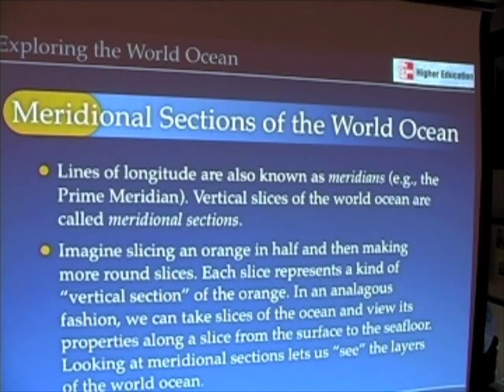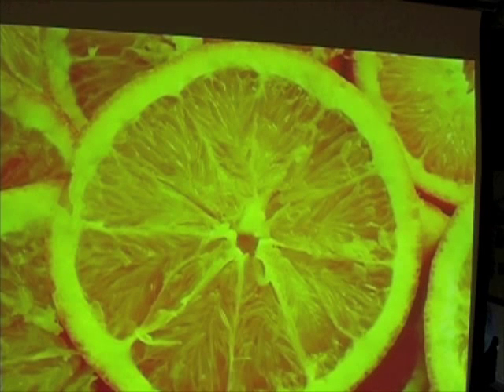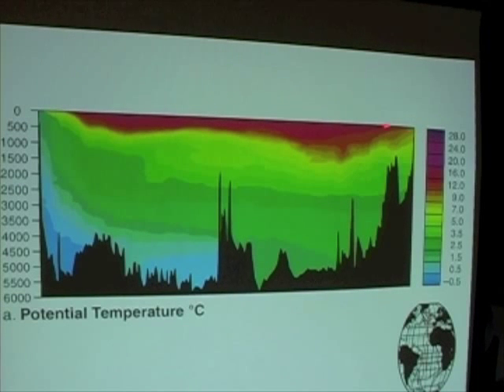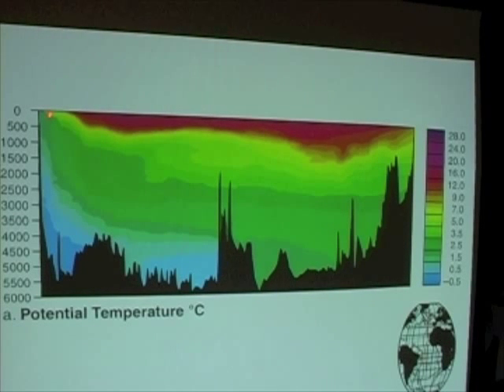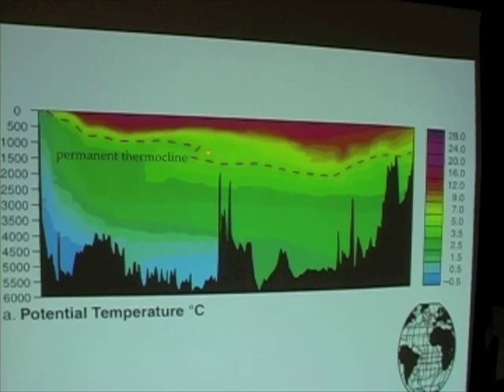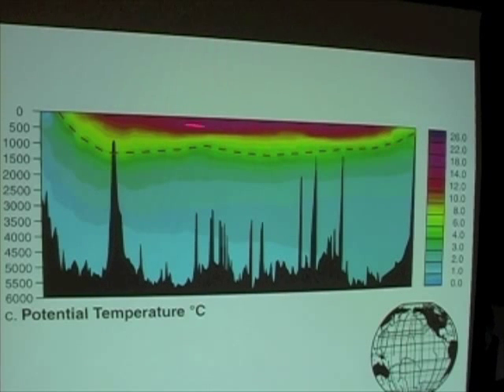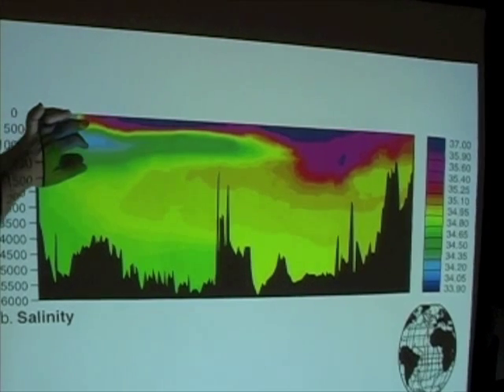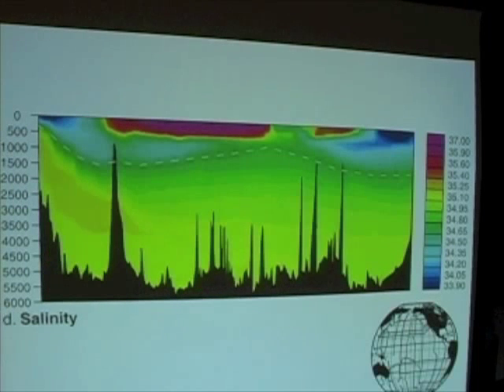Ocean & Atmosphere - Meridional Sections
In this segment, we explore vertical slices of the ocean, or meridional sections, and their distributions of temperature and salinity.